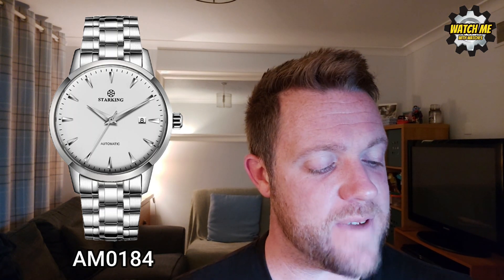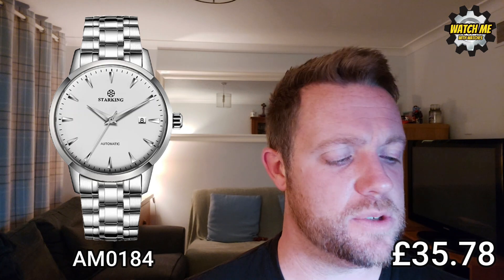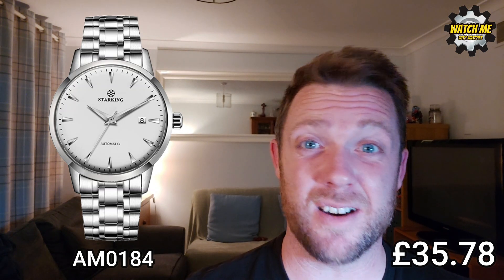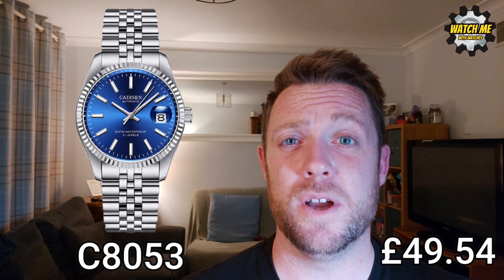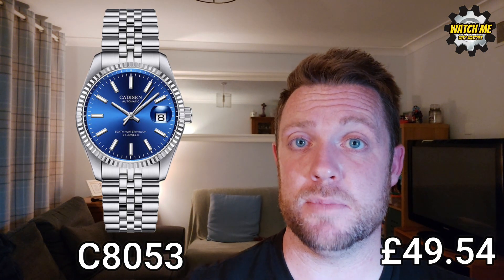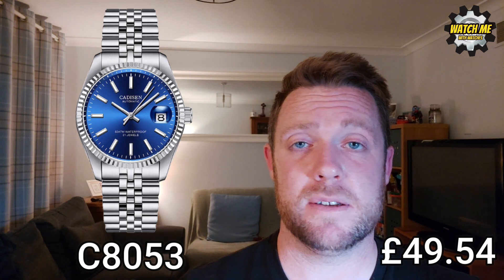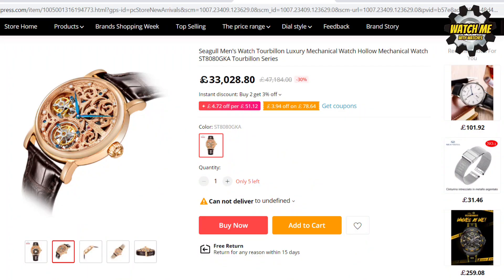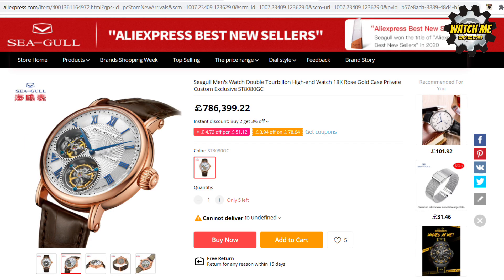ALI EXPRESS SALE RECOMMENDATION VIDEO! Crazy good prices for watches I've owned and reviewed.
Thanks for checking out my first AliExpress sale video! Crazy value for money watches are just a part of what this channel offers, as they are a fun and very addictive part of the watch world.
I am only recommending watches I have reviewed and owned. All paid for with my own money. All these amazing prices are lower than I paid. The recommendations are fair and honest, and I have been as clear as possible as to what to expect. I paid no import tax or delivery fees for any of the watches when I bought them. This may be different for you. The prices in this video are as of today, Monday the 24th of August 2020.
The links below, if you use them cost you no more money and help you find the watches I have discussed, at the prices presented in the video.
If you are filthy rich, and want something special and exceedingly rare, I recommend the Seagull Tourbillon watches. They are amazing (opinion based on no experience whatsoever)
Thanks again, and go on, treat yourself! Lol.

Cadisen c1032
Starking AM0184
Pagani Design PS-1662
Cadisen C8053
Pagani PD-1644
Cadisen C8179
Seagull Tourbillon watch
“Cheaper” Seagull Tourbillon